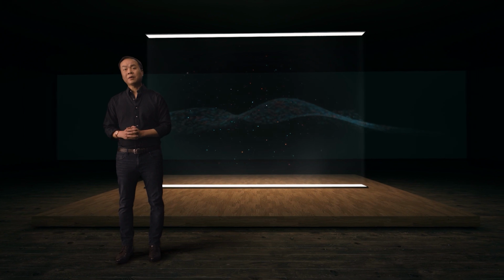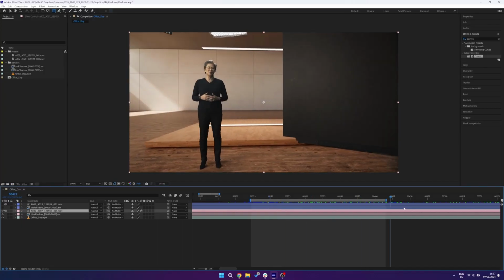Mile 80 x Freeman - AMD CES Keynote - XR background (7/7)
Some content projects call for traditional green screen with LED screens providing the background, while others call for more cutting edge XR and virtual production, leveraging real-time systems like Unreal Engine to project a background behind the people being filmed.

On a recent shoot with partner Freeman Company for AMD, we employed a hybrid approach, combining the two to create the desired output. Most importantly, we needed to ensure the people on screen did not look like they were floating, which can happen when you shoot XR and want to show feet.

In such circumstances, absolute precision is critical - you need to know the x, y and z of the exact location of the person being shot, and in this particular project, we utilized a robot to track motion with 100% precision, then export the file to our post-production team so the movement on green and movement in the virtual environment could be matched perfectly.